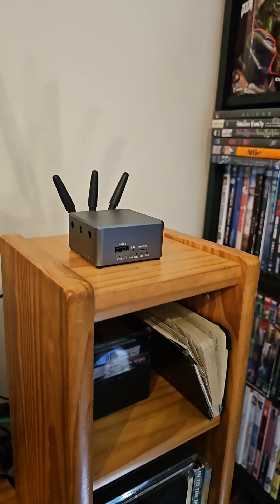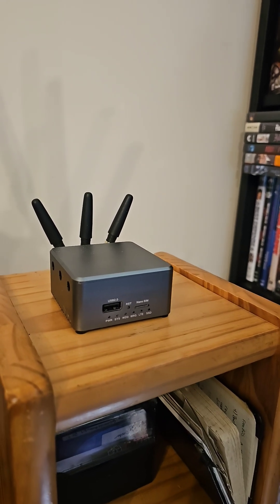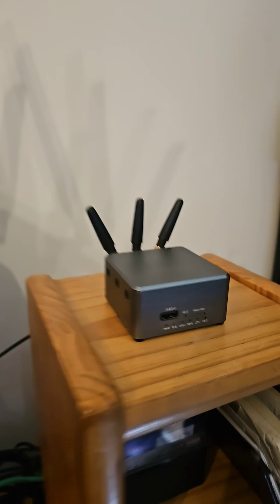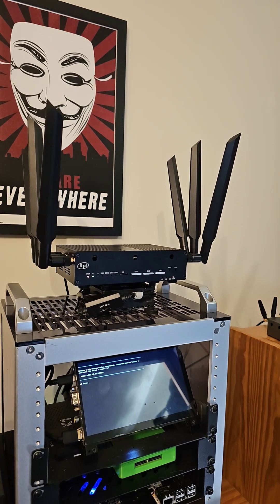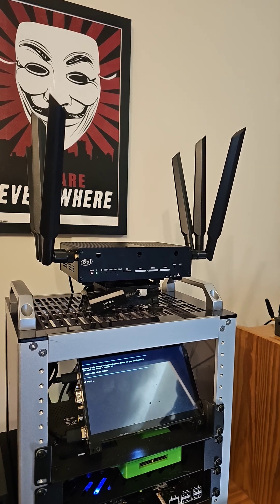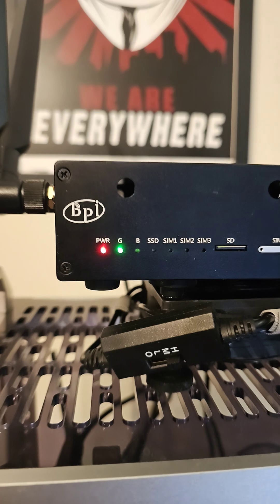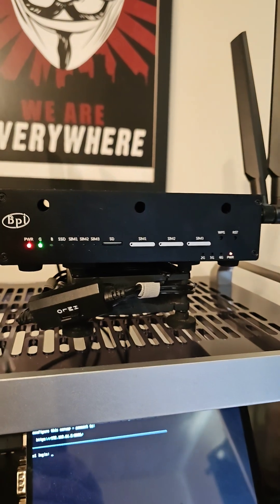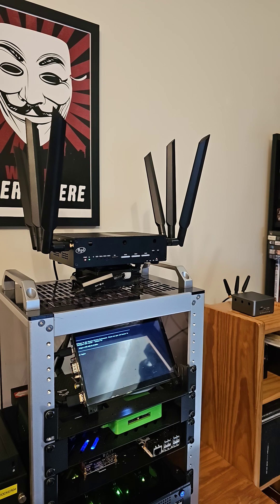Time to test the Banana-R4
I have powered down my Mini-R3. I have replaced it with the Banana-Pi BPi-R4. Time to use it as production router as I cont' to test it.